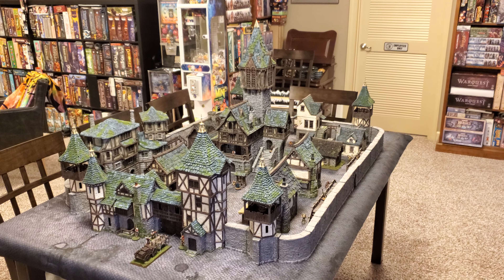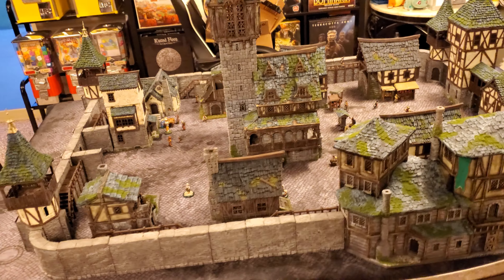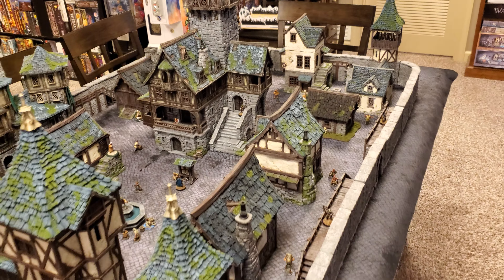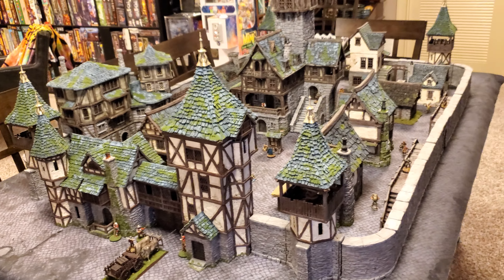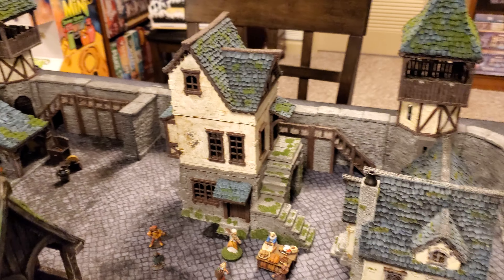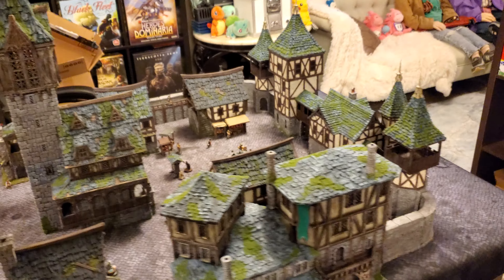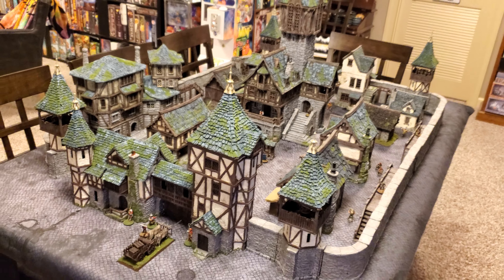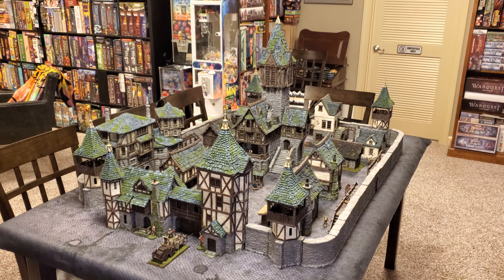Wargaming & Roleplaying Tabletop Terrain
An overview of my massive Miniature Building Authority terrain layout!

Do you love miniature board games, dice games, card games, wargames/skirmish games/tabletop RPGs/gaming in general?  You're in the right place.  Whether you enjoy Dungeons and Dragons (D&D), Pathfinder from Paizo, Warhammer Fantasy, Age of Sigmar, 40k, etc. from Games Workshop, Magic: the Gathering (MtG) from Wizards of the Coast (WotC), Pokémon, Nintendo, PlayStation,  miniature terrain from WizKids such as WarLock Tiles, Dwarven Forge, Miniature Building Authority, Eslo, etc. there's probably something for you on my channel!  Including reviews of mostly fantasy ttrpg/board game content, check out my hauls and game room tours!